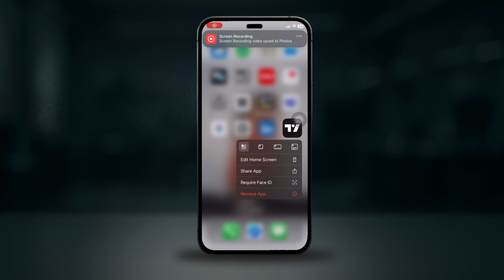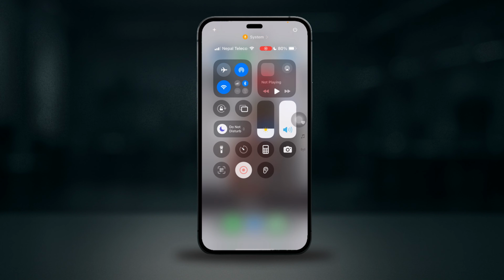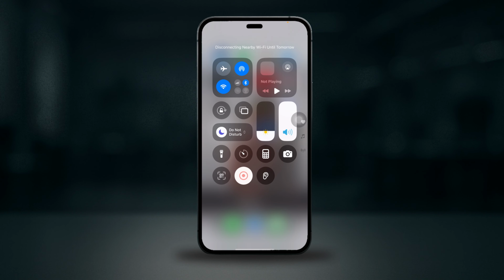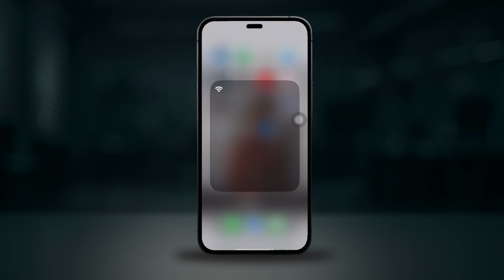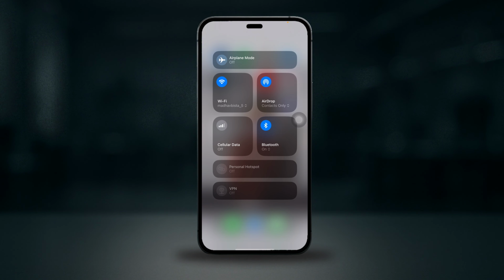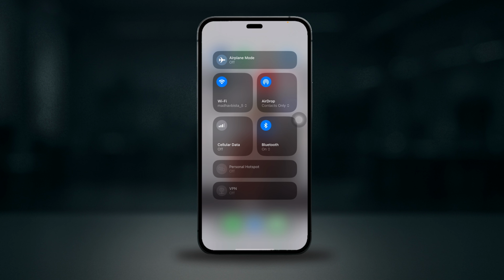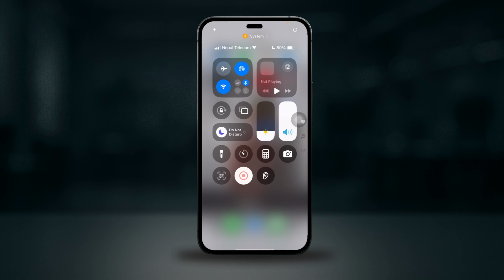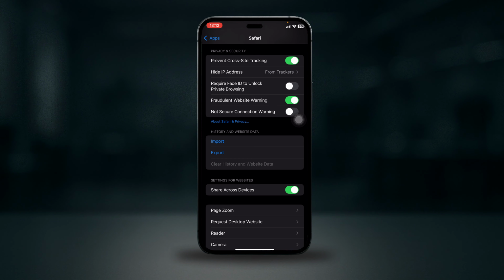How to Fix “Access Denied” or Too Many Login Attempts in TradingView 2025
Seeing “Access Denied” or “Too Many Login Attempts” on TradingView? 🔐📈 In this 2025 step-by-step guide, I’ll show you how to fix login errors quickly and regain access to your account. Whether it’s caused by multiple failed logins, security restrictions, or account sync issues, these steps work on desktop, iPhone, and Android.

Here’s what you’ll learn:

⚙️ How to resolve “Access Denied” errors safely

🔄 How to unlock your account after too many login attempts

📧 Tips to recover your account or reset credentials

🚀 Pro tips to prevent future login restrictions in 2025